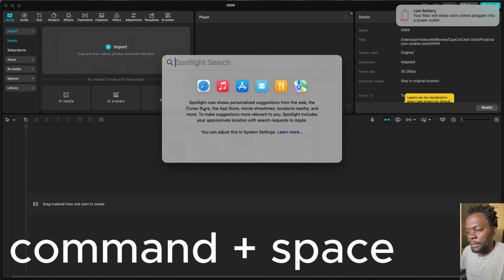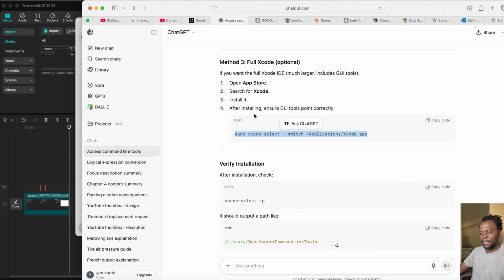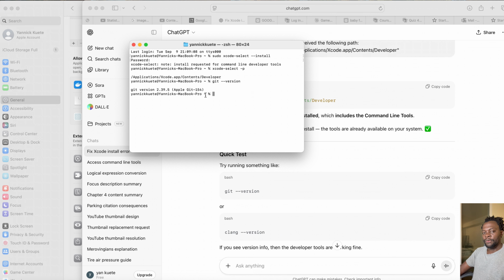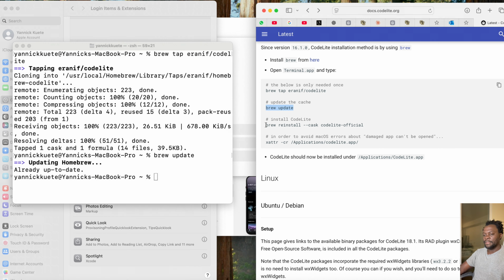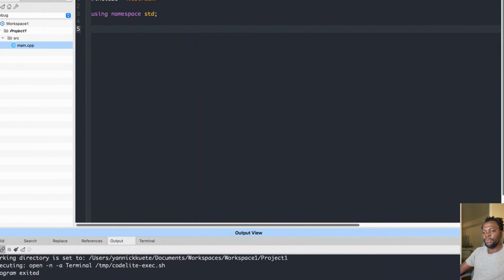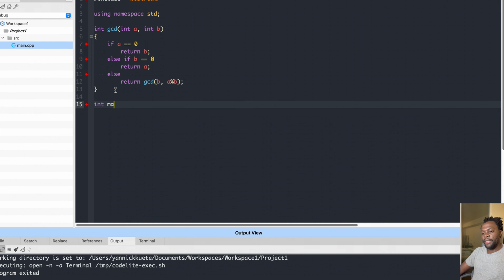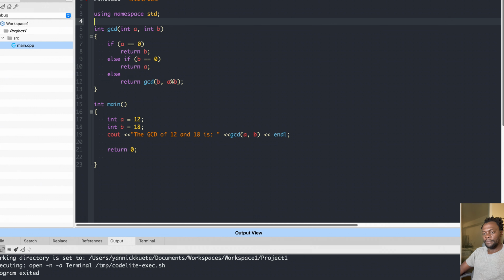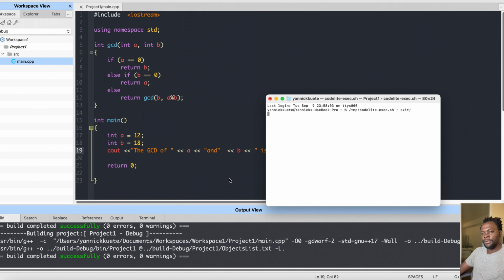COMPILER SETUP ON macbook AND GCD PROGRAM IN C++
Welcome to your comprehensive guide to getting started with C++ using CodeLite in 2025! In this video, we'll walk you through the entire installation and configuration process, step-by-step. Whether you're a complete beginner or looking to refresh your setup, this tutorial will ensure you have CodeLite running smoothly on your system. We'll cover:

Downloading and installing CodeLite
Configuring the compiler and debugger
Creating your first C++ project
Basic settings and customizations
Don't let setup hurdles stop you from learning C++. Let's dive in and start coding!